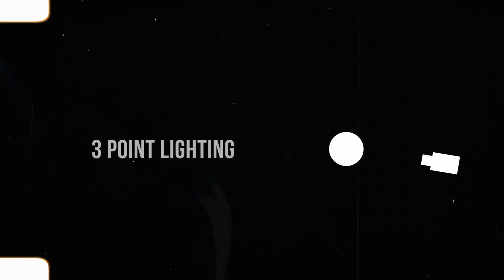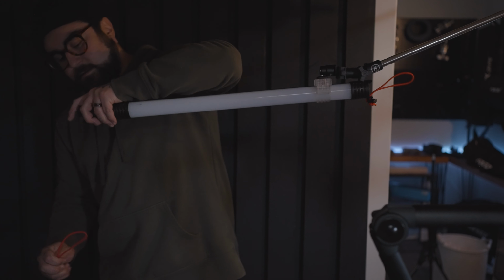This Cinematic Lighting Technique Will Elevate Your Films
Lighting is an essential part of the filmmaking process. In this video, we'll dive into one of the most fundamental cinematic lighting techniques, breaking down the essentials to elevate your filmmaking skills.

Lights I used In This Video:
- Key Light
- Fill Light
- Back Light
- Fill Light Softbox
- Back Light Softbox

Cameras I Used In This Video
Sony FX3
Sony A7IV
Sony 24-70mm 2.8 GM
Sony 35mm 1.8